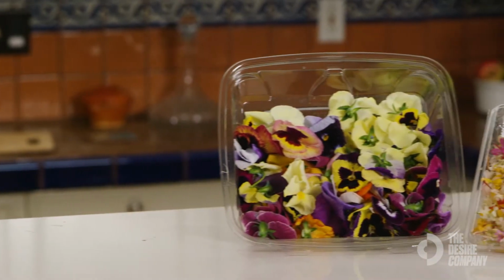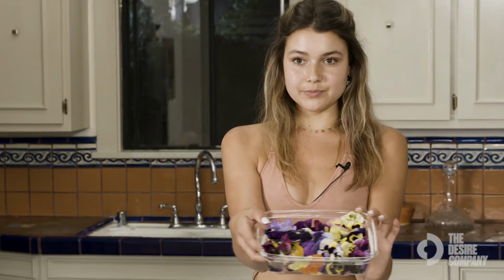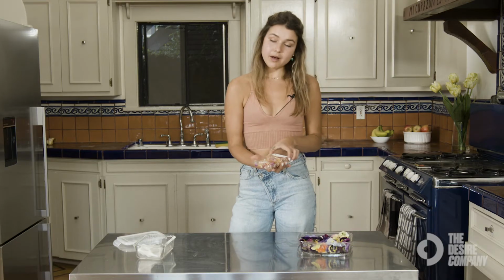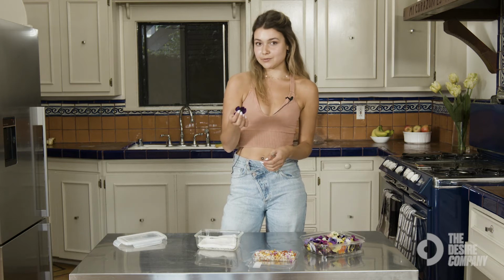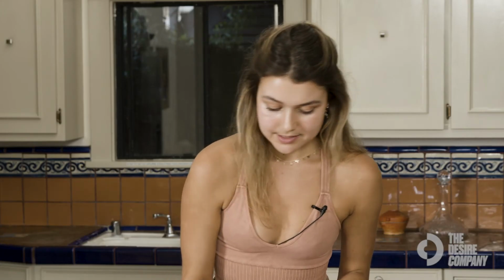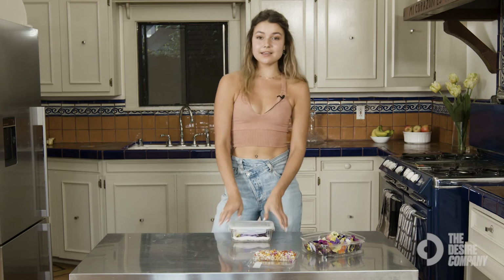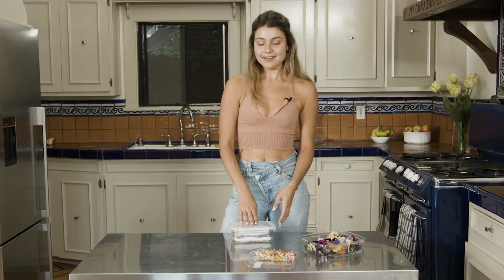How-To Use and Store Edible Flowers | Claire Sporck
A mix of vibrant colors of orange, yellow, purple, white, and pink! They are one of the best-tasting edible flowers out there, with a fresh cucumber-melon flavor. An excellent float on cold soups & cocktails. The beautiful finishing touch for seafood & all kinds of desserts. Top a green salad, all you need is one to add a colorful twist! About the size of a nickel.

Claire Sporck is a food photographer and stylist based in Los Angeles. She has a passion for beautiful ingredients and creating healthy and vibrant recipes. For the past three years, Claire has shared her creations on her blog and company, Sporckly.